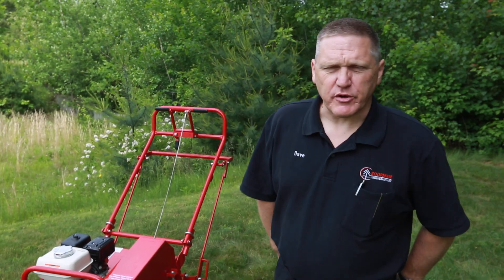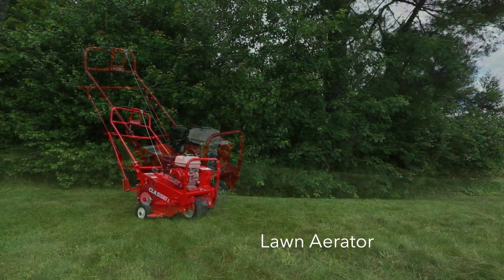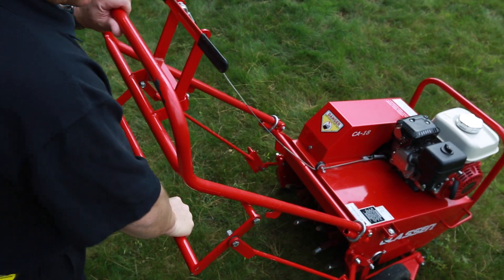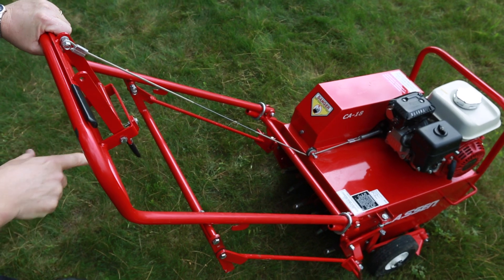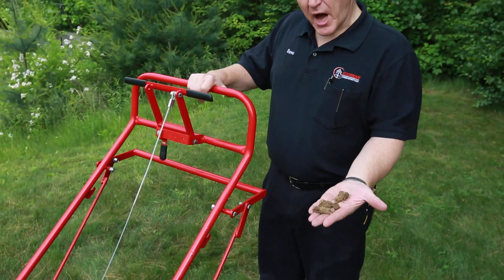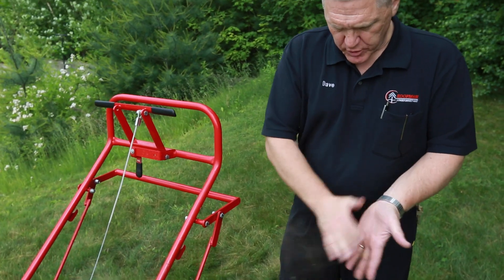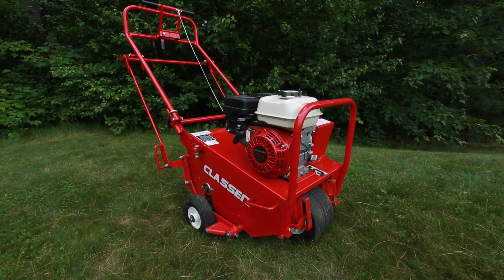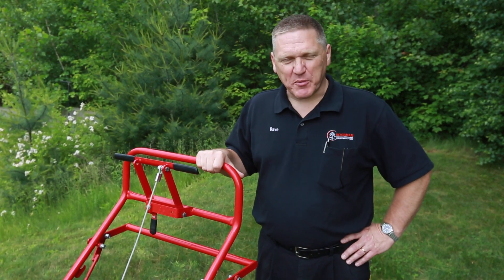Tips in Two - Using the Classen CA-18H Aerator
Tips in two with Dave from Koopmans in Grafton. Let your lawn breathe with an aerator! In this helpful video we will be going over the benefits of using an aerator on your lawn, the machine's functionality, as well as a few tips from our local expert.